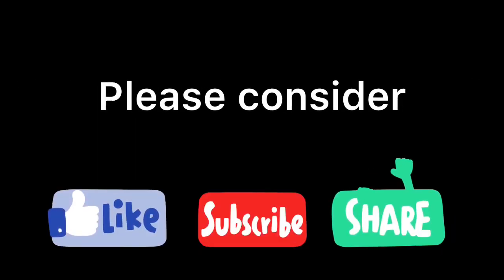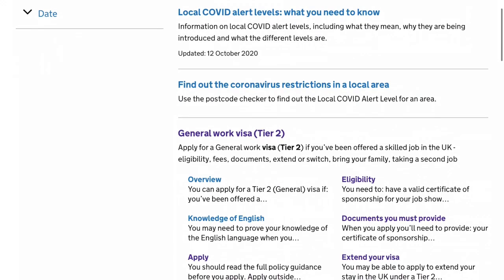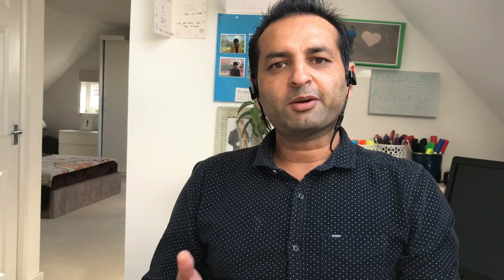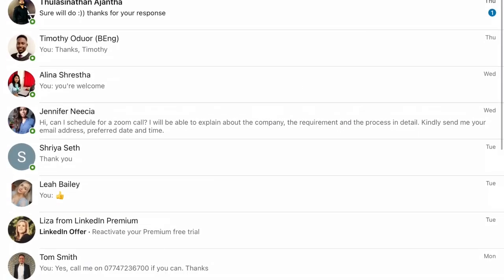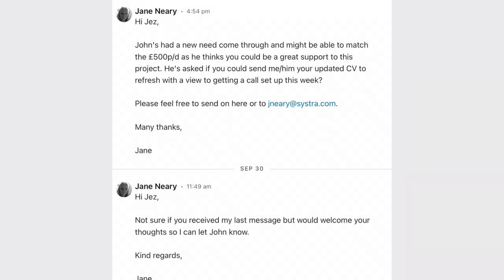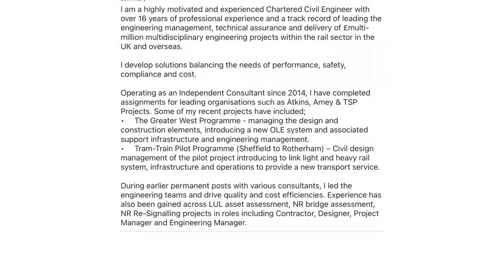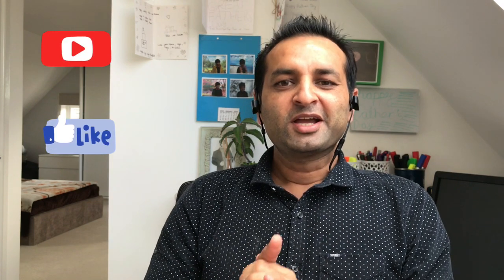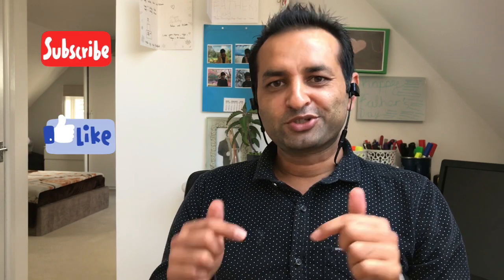how to find and apply for a professional job in the uk | linkedin profile | CV | JK civil engineer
Hey Guys,
Hope this video will help the Civil Engineering community covering how to find jobs for jobs in the UK, CV writing, how much you can earn as a Civil Engineer.

jobs | finding job in uk | applying for job in uk | linkedin | linkedin profile | civil engineer
how to find professional jobs in uk | How to apply for job in uk | linkedin profile | civil engineer